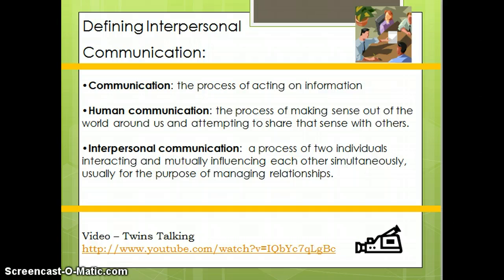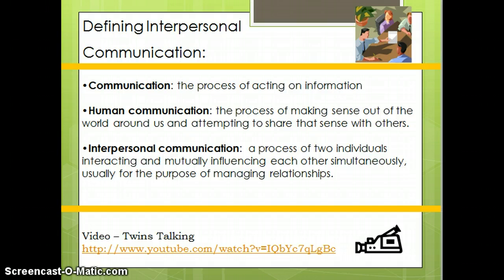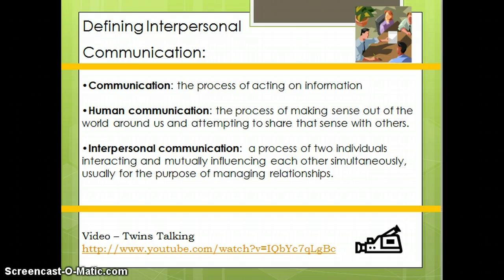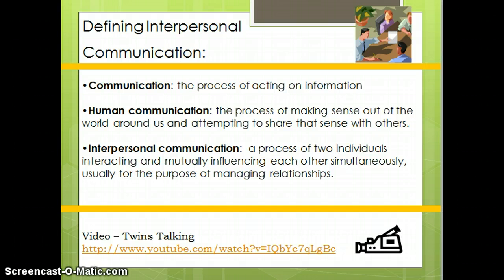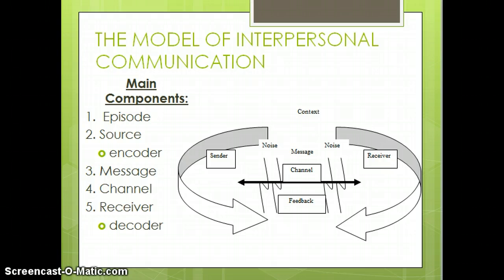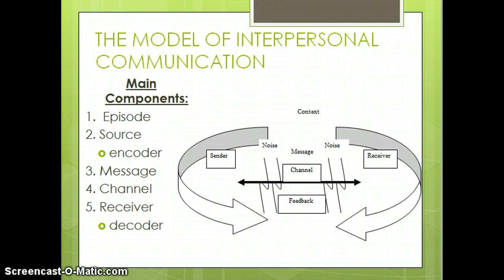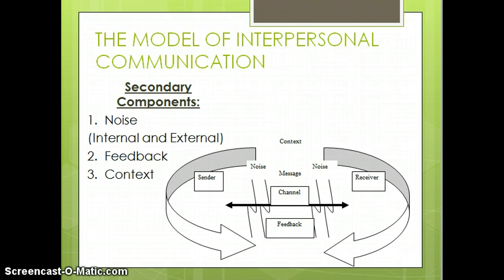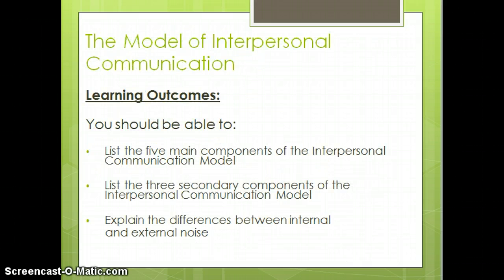Michelle Zeig - Revised Online Lecture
Online Lecture for CMST 605